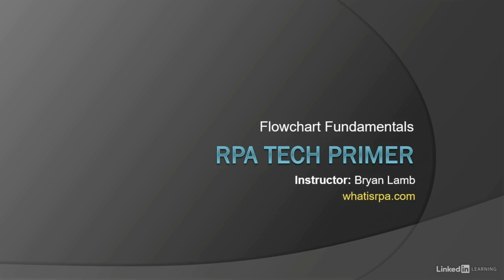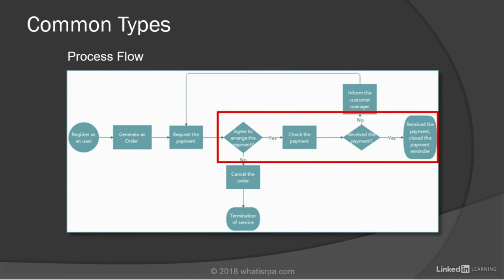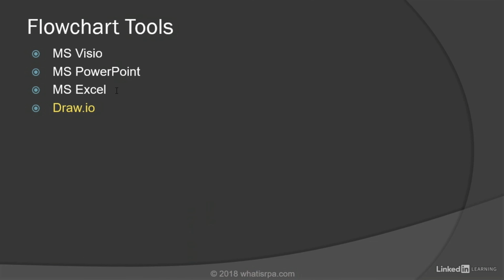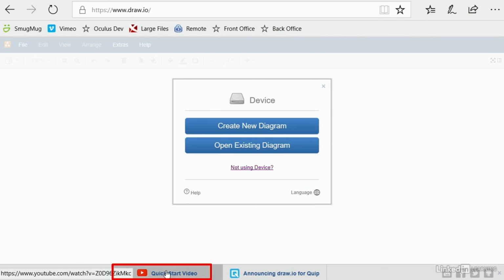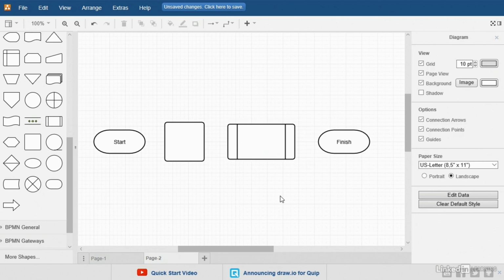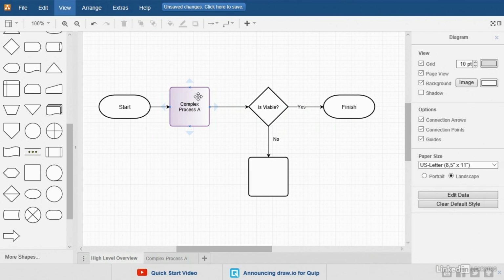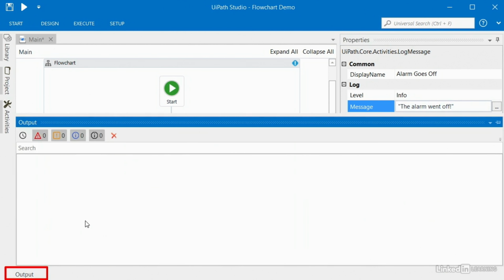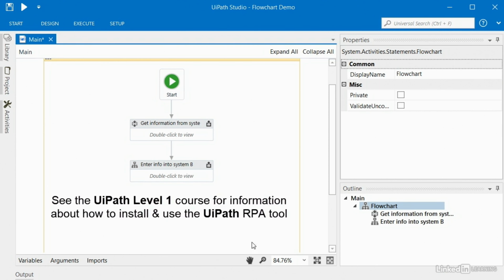UiPath - Flowchart Fundamentals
Table of contents:
00:00 - Overview
01:04 - Flowchart fundamentals
08:07 - Flowchart best practices
11:45 - Flowchart tool demo
19:55 - RPA tool flowchart features